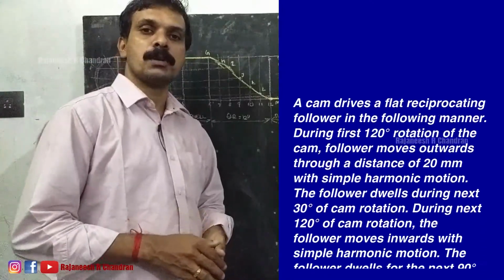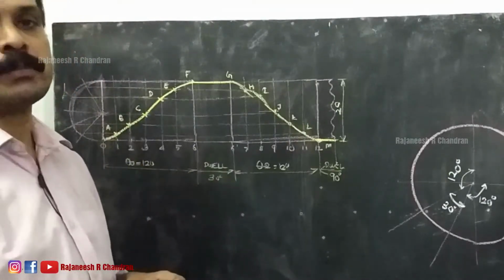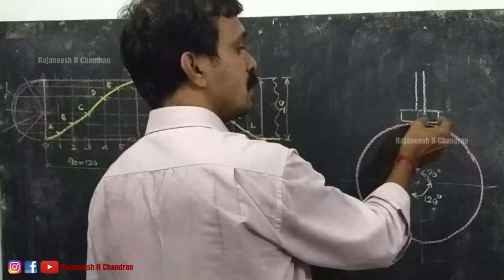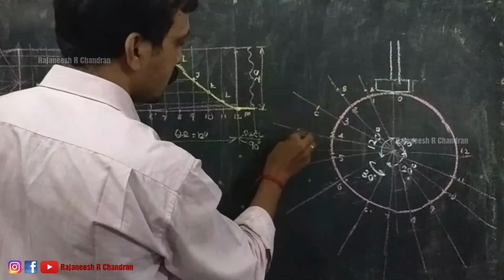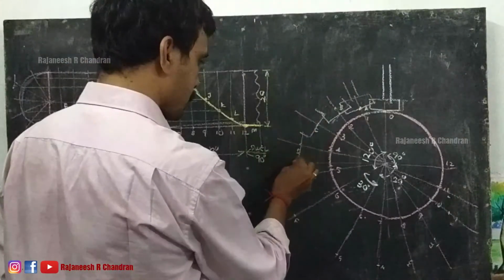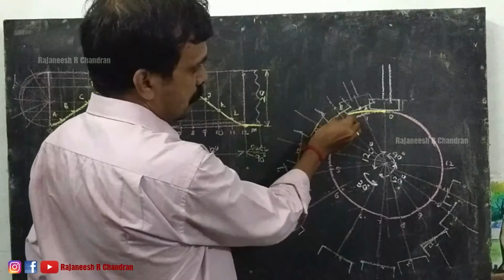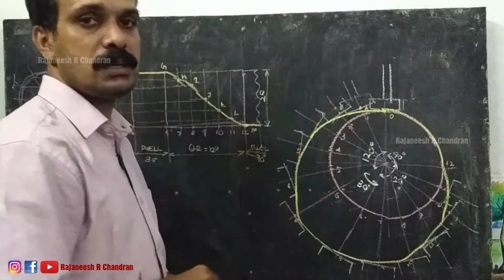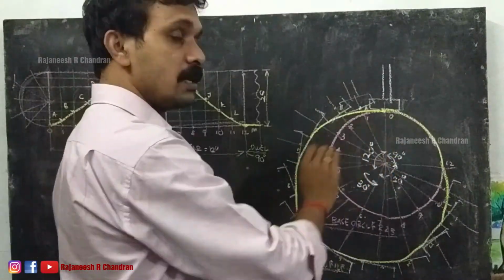#13 Flat Faced Follower Moving with SHM | CAM Profile | Mechanics of Machinery |Rajaneesh R Chandran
Question

A cam drives a flat reciprocating follower in the following manner :
During first 120° rotation of the cam, follower moves outwards through a distance of 20 mm with simple harmonic motion.
The follower dwells during next 30° of cam rotation.
During next 120° of cam rotation, the follower moves inwards with simple harmonic motion.
The follower dwells for the next 90° of cam rotation.
The minimum radius of the cam is 25 mm. Draw the profile of the cam.